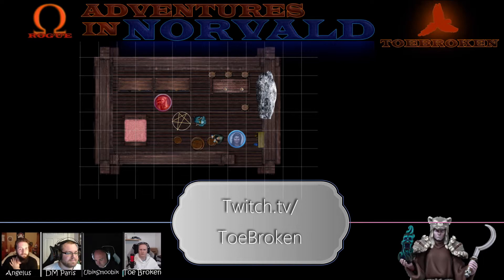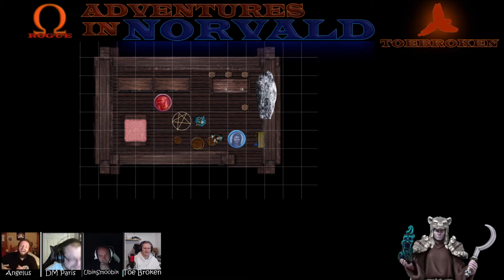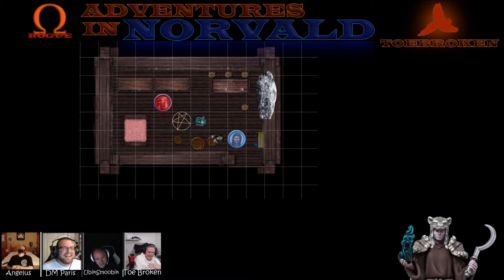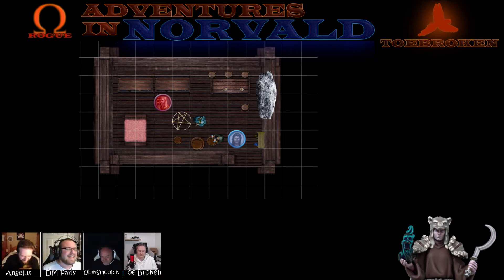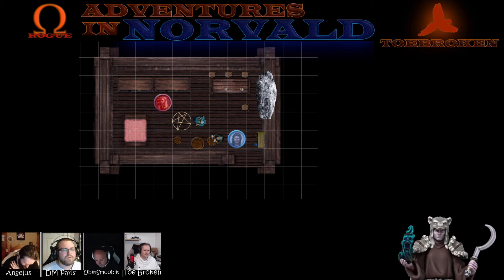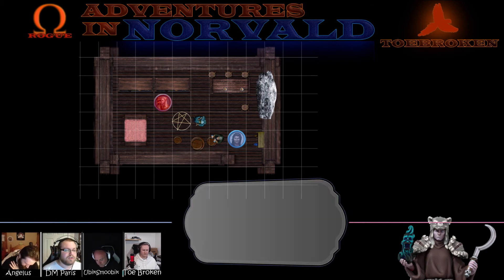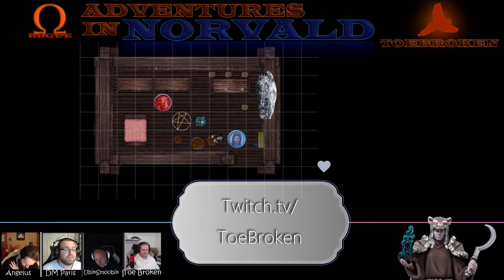Potion lookup on the fly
Our Dungon master has to think fast and find some potions for Angelus at short notice and live.